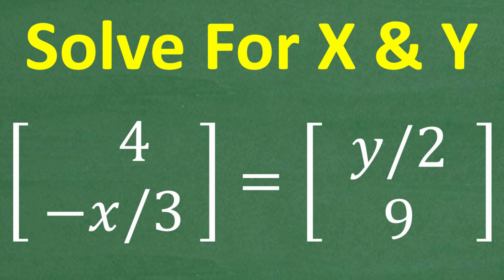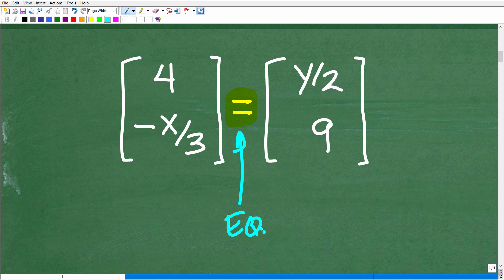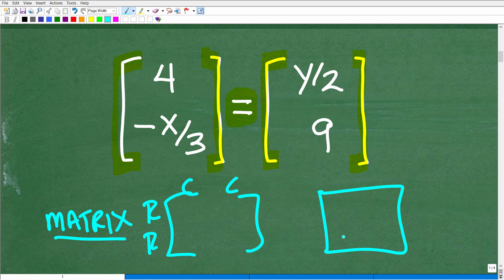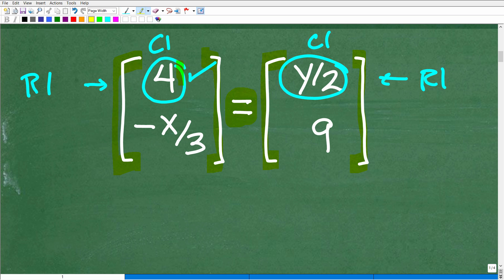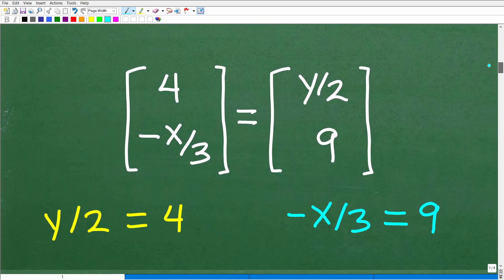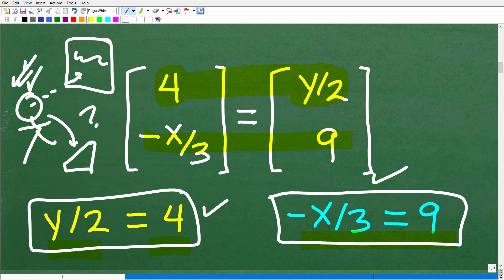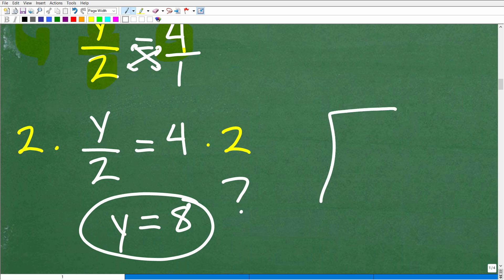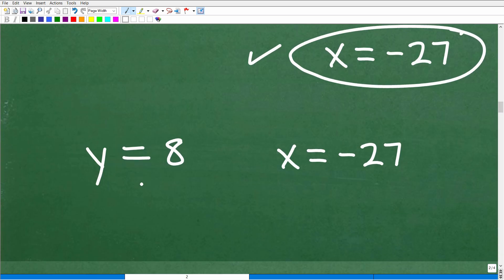Solve BASIC Matrix Equations | Find x and y from Equal Matrices (INTRO Algebra Lesson)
In this lesson, we’ll solve a classic matrix equation problem:
👉 When two matrices are equal, how do we solve for the unknown variables in the entries?
This example shows how to find x and y step by step using the properties of equal matrices and basic algebra.
You’ll learn:
✅ What it means for two matrices to be equal
✅ How to set up equations from matrix entries
✅ How to solve for multiple variables
✅ Why this concept is important in Algebra, College Algebra, and Precalculus
Perfect for:
• Algebra 1 & Algebra 2 Students
• College Algebra & Precalculus Students
• Homeschoolers learning matrix basics
• SAT, ACT, and GED Math Prep

• HOMESCHOOL MATH
• COLLEGE MATH